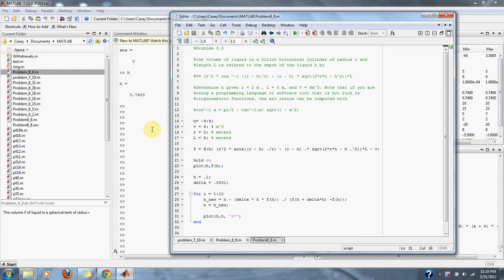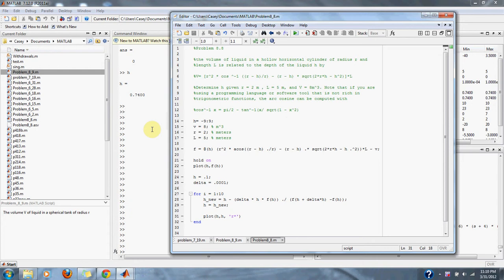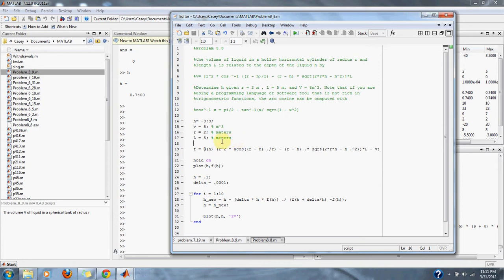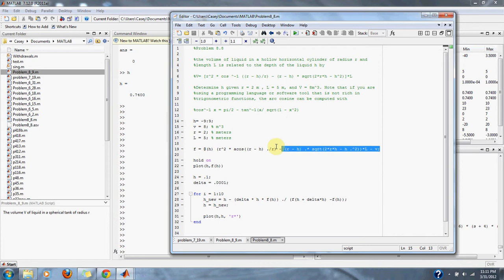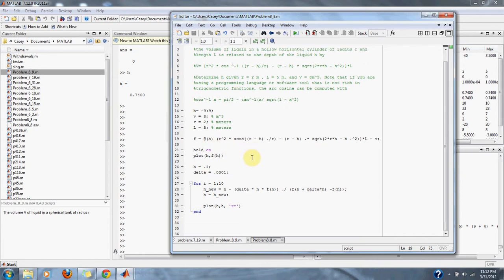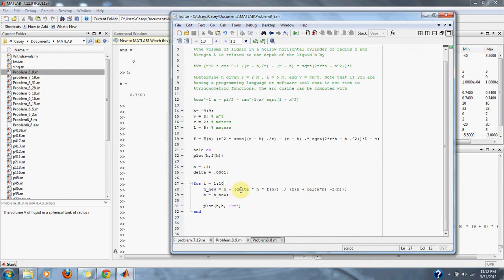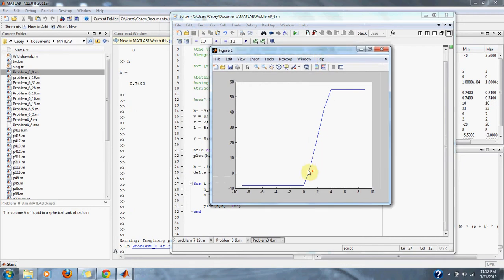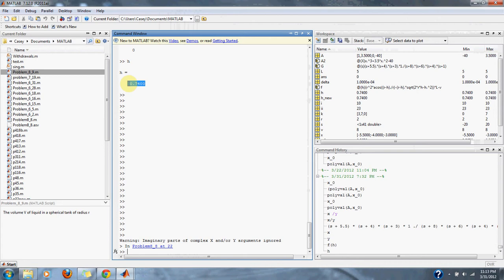Numerical Methods Problem 8.8